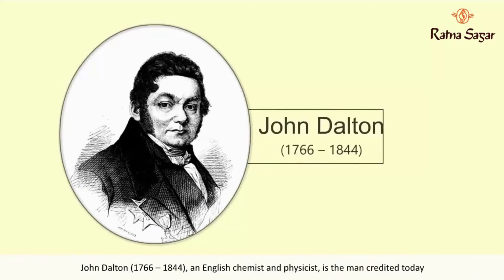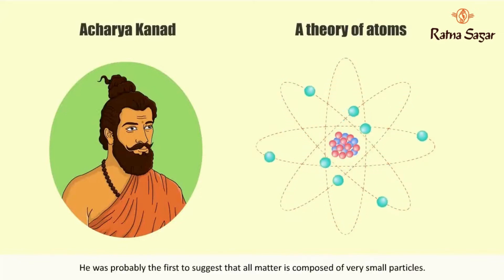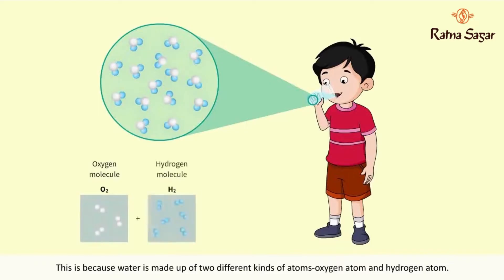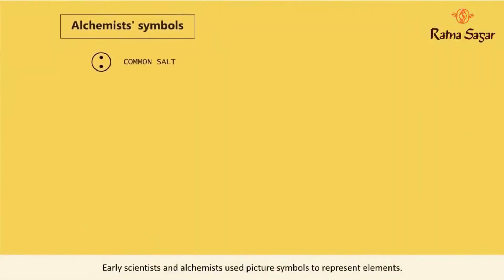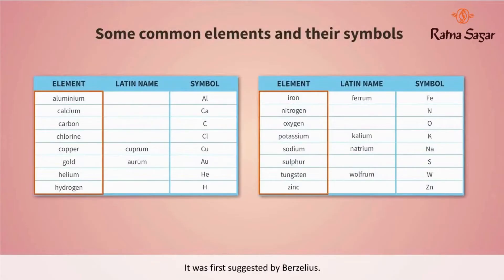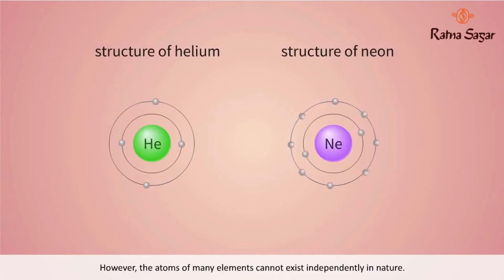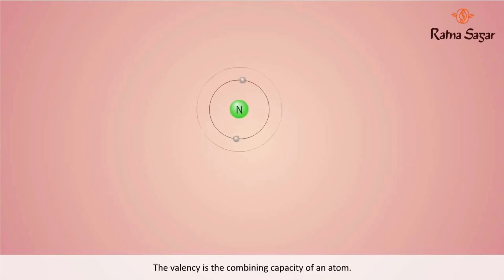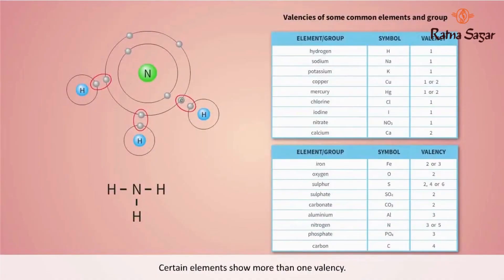Structure of Matter Science Class 7 - Ratna Sagar Living Science Book 7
Ratna Sagar presents an animated video on 'Structure of Matter' to aid a better understanding of 'Living Science, Book 7' for students.

Watch the video to learn about theory of atoms, periodic table of elements, symbols used by early scientists and alchemists, etc.

This video also entails definitions of terms like atomicity, valency, etc.